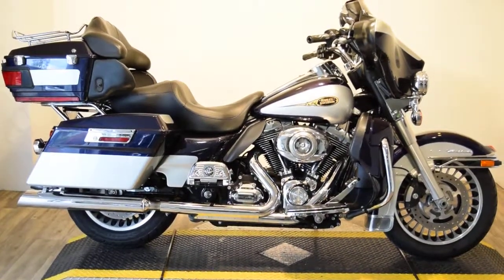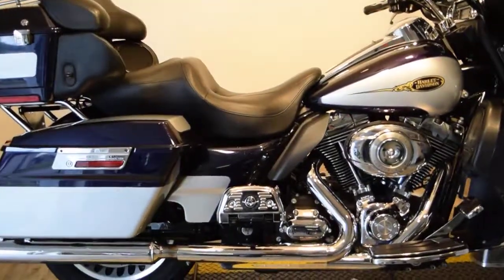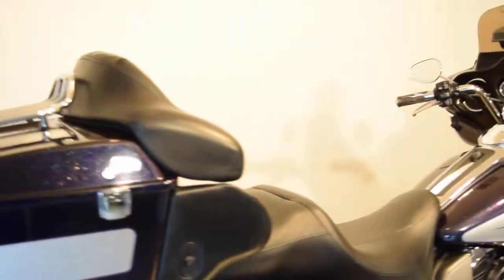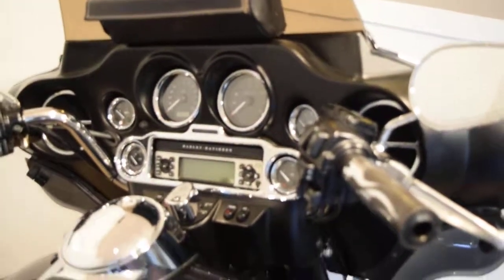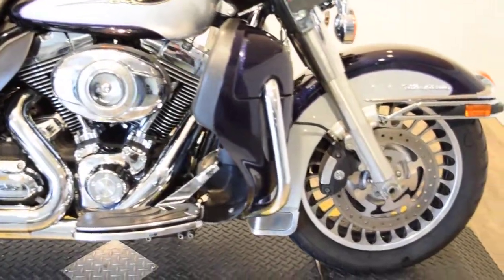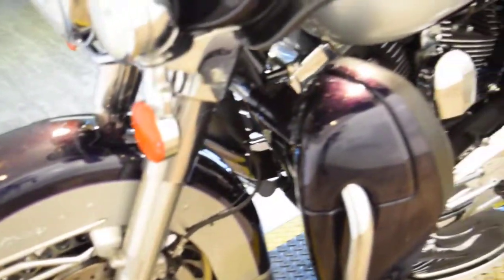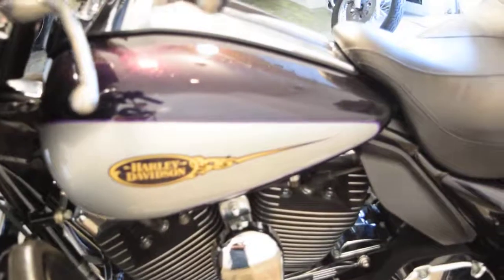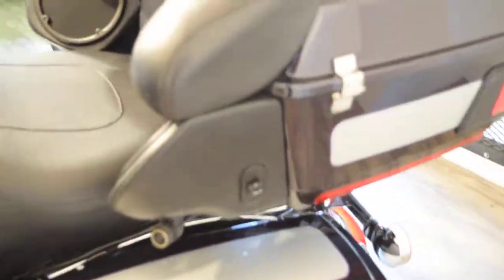2009 Harley Davidson FLHTCUI Ultra classic....Bagger